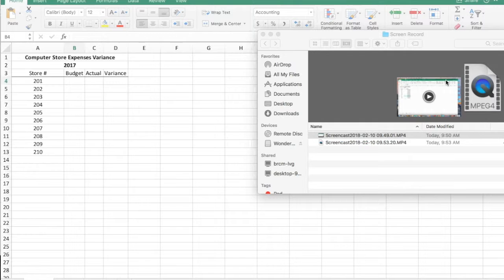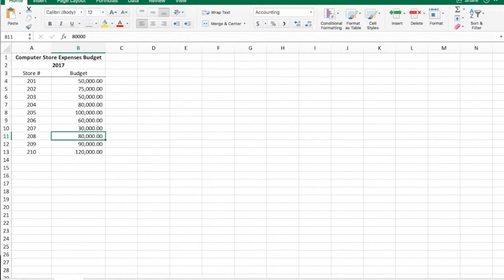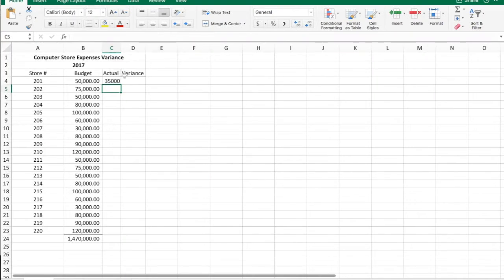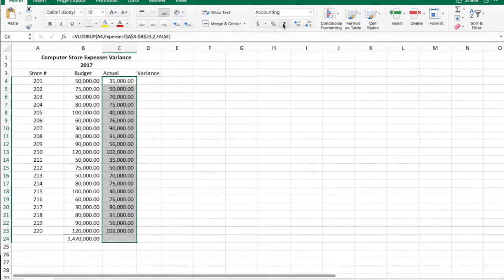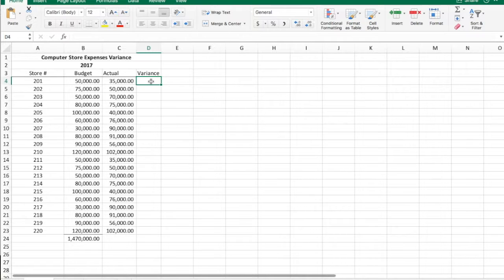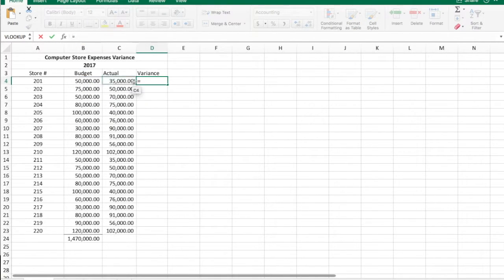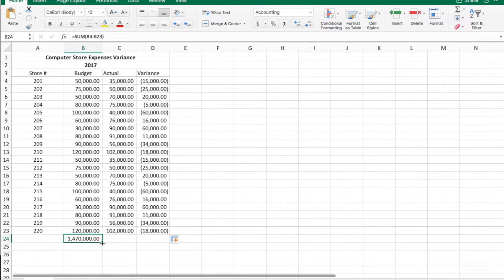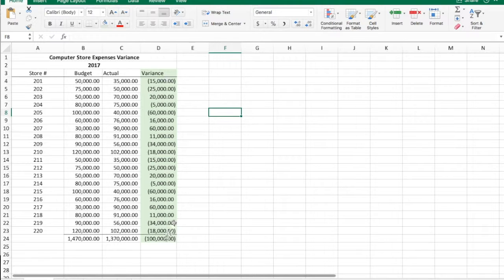VLOOKUP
This video is about VLOOKUP